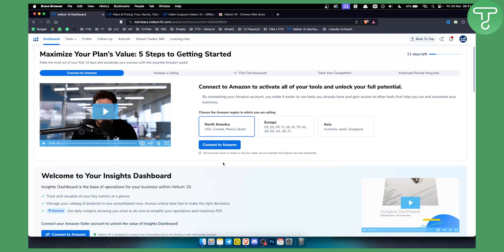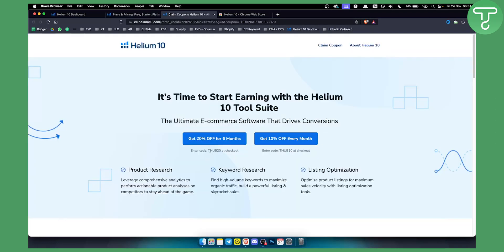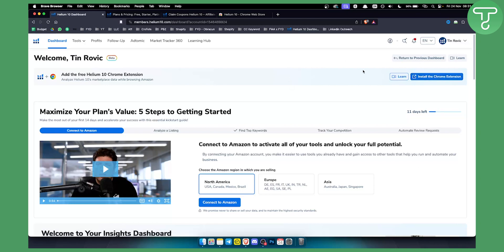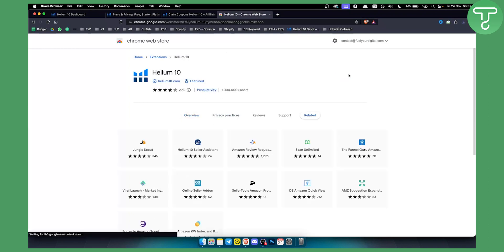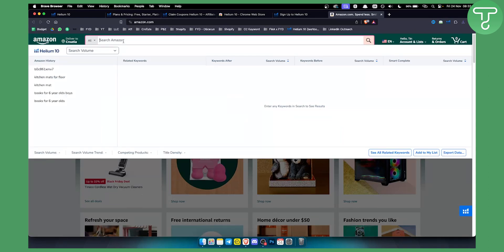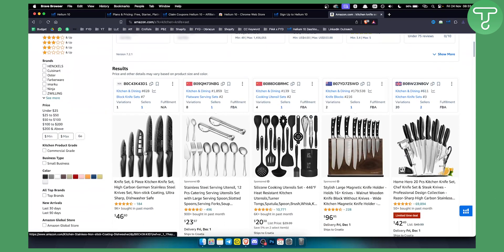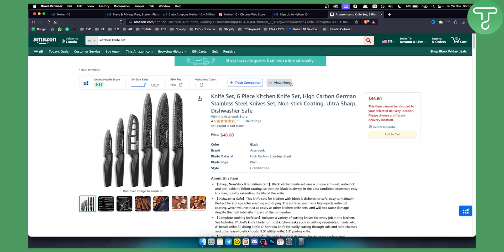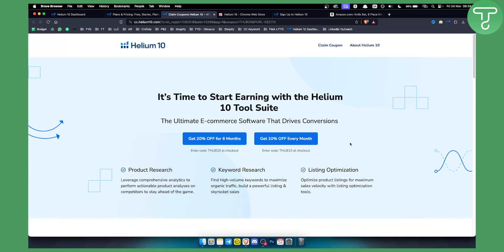How to Install Helium 10 Google Chrome Extension (2024)